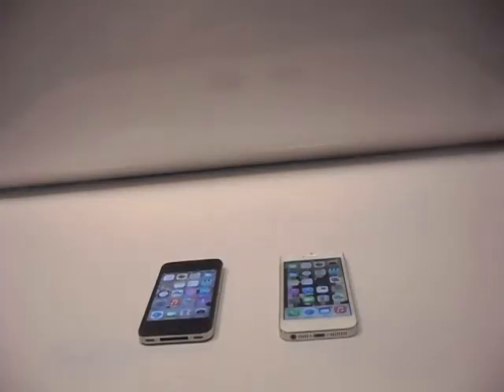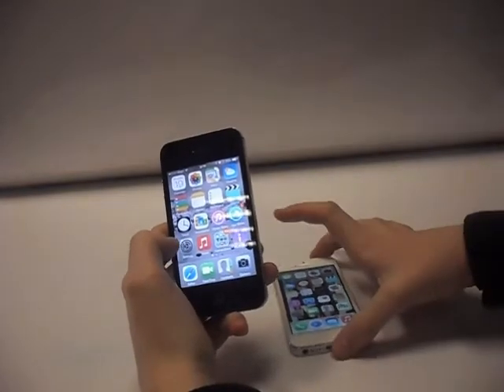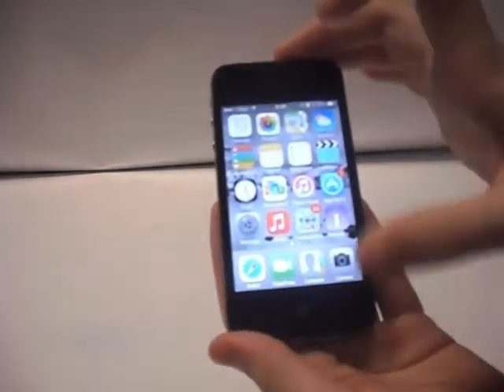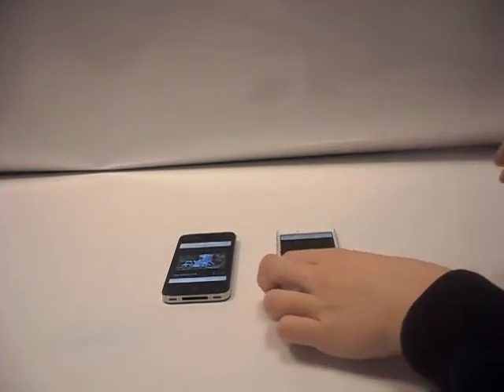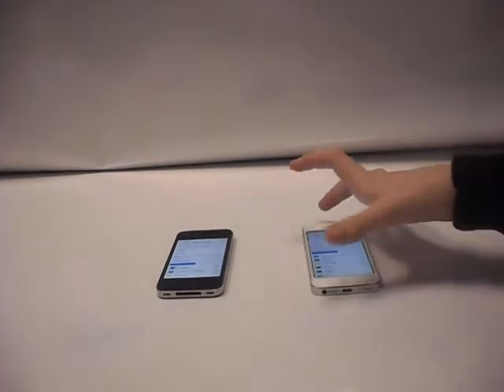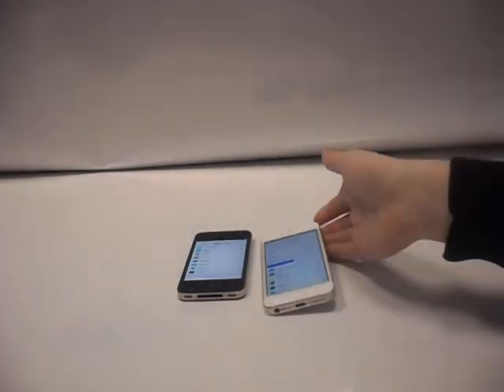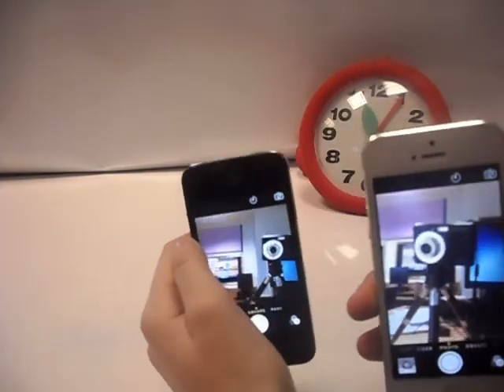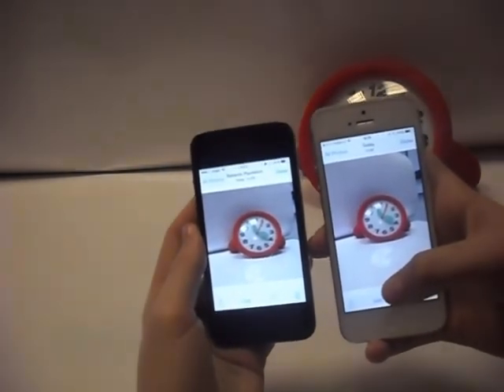iPhone 4S vs iPhone 5